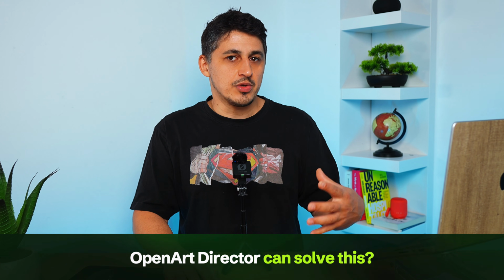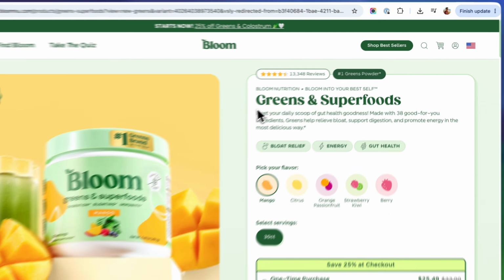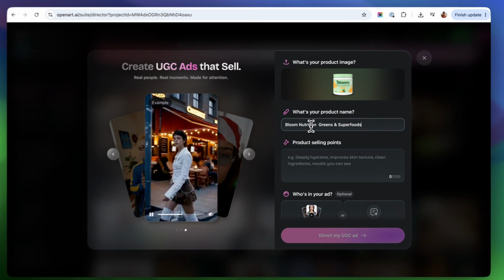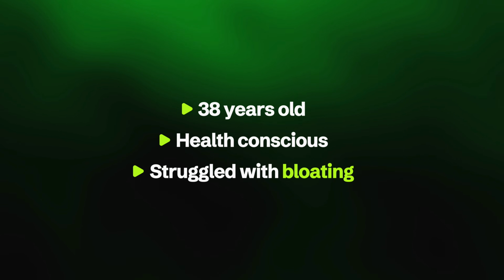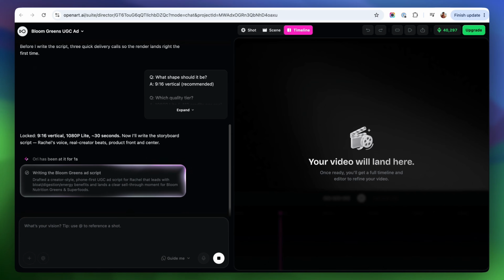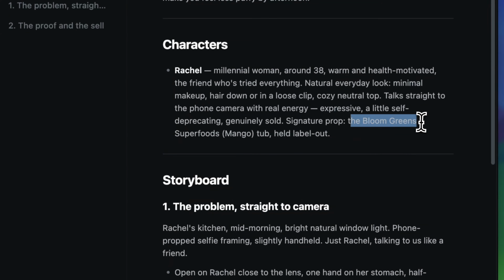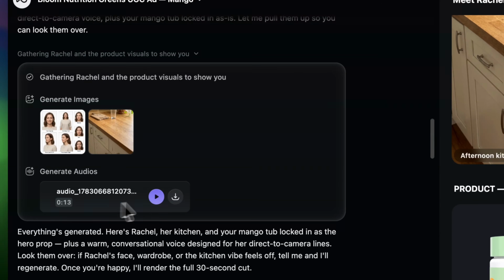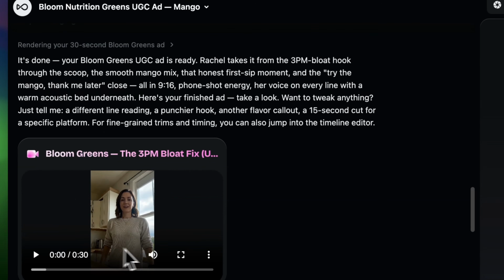This AI Agent Built My Entire UGC Ad I Just Talked to It (OpenArt Director)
Create AI UGC Ads Without Prompting or Video Editing with OpenArt Director

See whether OpenArt Director can replace your multi-tool AI workflow and generate complete UGC ads from a simple conversation.

Most AI video generators can create impressive clips, but building a complete, conversion-focused UGC ad is a different challenge. You need a strong hook, a consistent character, believable product placement, dialogue, pacing, editing, music, and a workflow that doesn't require stitching everything together afterward.

In this review, I test OpenArt Director by creating a 30-second TikTok-style ad for Bloom Nutrition Greens & Superfoods. Instead of writing complex prompts, I simply describe the product, provide a buyer persona, and let the AI generate the storyboard, character, voice, scenes, editing, and final commercial inside a single project.

We'll look at where the tool saves time, how consistent the generated content is, what can still be edited after generation, and whether it's actually practical for ecommerce brands, Shopify stores, agencies, and marketers creating performance-focused video ads.

If you're evaluating AI tools for UGC creation, this walkthrough should help you decide whether OpenArt Director fits your workflow.

Limited-time offer: Upgrade to an Advanced plan or higher to save up to 40% on select AI models, including Seedance 2.5, NanoBanana 2 Lite, Seedream 5.0 Pro, Gemini Omni Flash, Kling v3 Omni, GPT Image 2, and Grok Image. See the link below for current offer details.

0:00 AI UGC Ad Created Without Writing Prompts
0:14 Why This Stops Feeling Like Prompt Engineering
0:39 Why AI Video Clips Don't Make Good Ads
1:05 The AI UGC Workflow That Wastes Time
1:31 OpenArt Director's End-to-End Ad Workflow
1:53 Uploading the Product & Key Selling Points
2:29 Creating a Consistent AI UGC Character with a Buyer Persona
2:54 Configuring Video Format, Quality & Length
3:23 AI Storyboard Generation for a Complete Commercial
3:51 Building the Character, Voice & Product Consistency
4:22 Rendering the Final AI UGC Commercial
4:41 Reviewing the Finished OpenArt Director Ad
5:11 Editing Individual Scenes Without Starting Over
5:42 Is OpenArt Director Worth It for Ecommerce Brands?